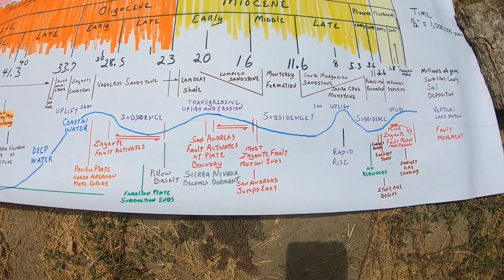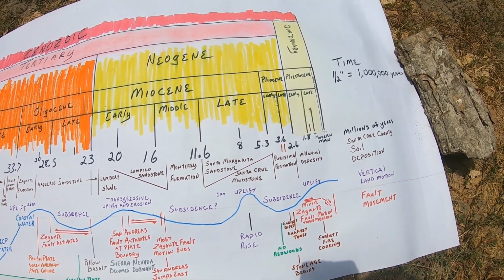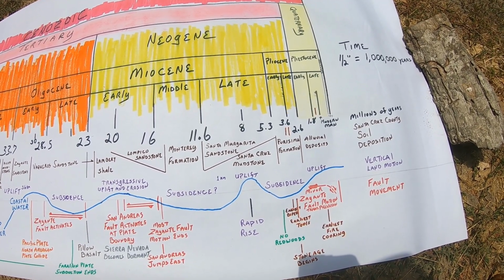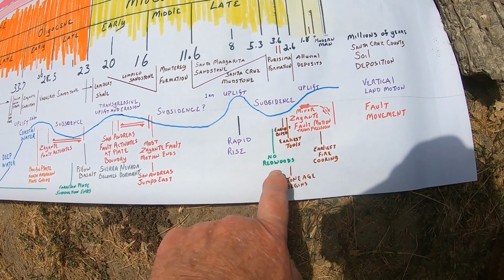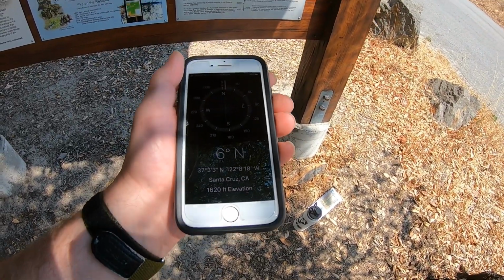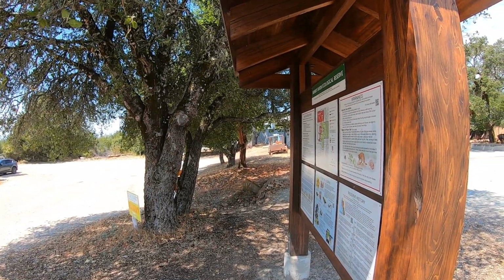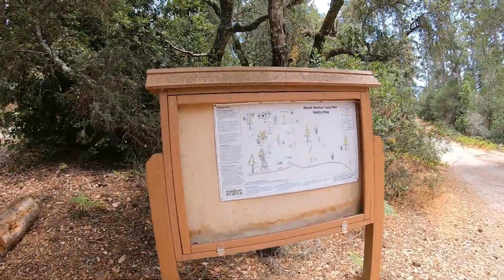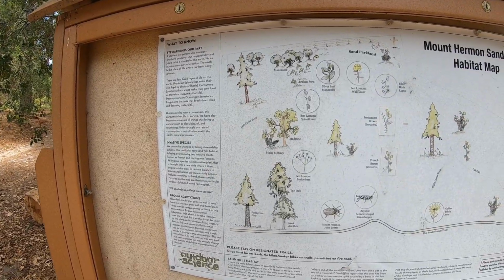Santa Cruz Geology #4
With this video we explore the Santa Margarita sandstone, From Bonny Doon to Scotts Valley. While looking for fossil locations.